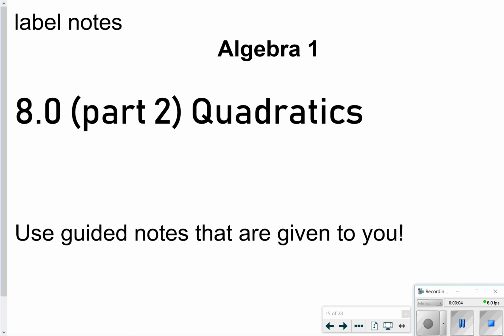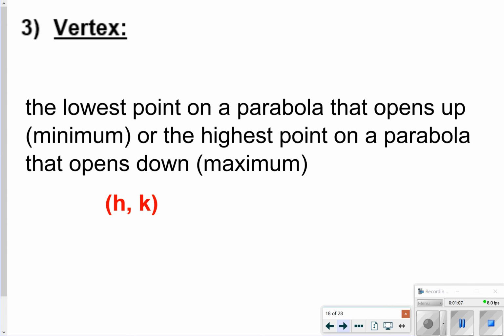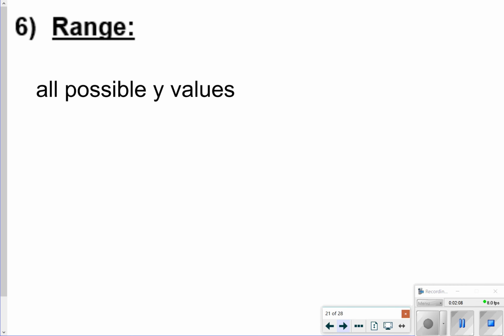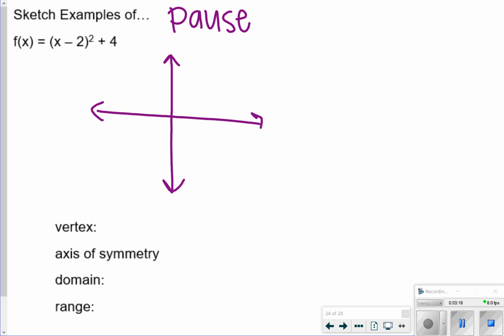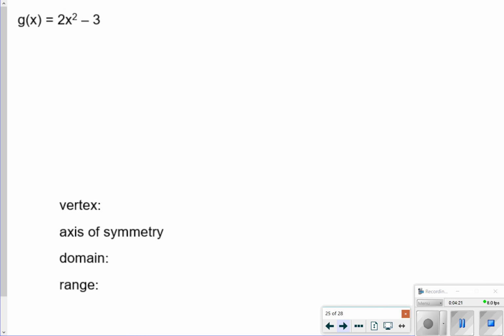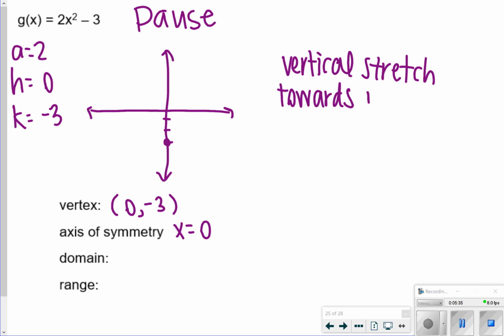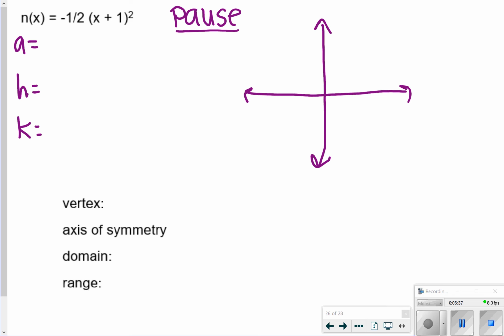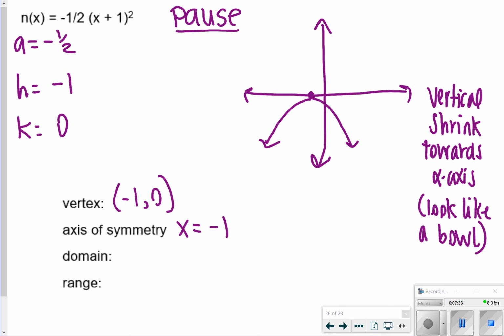8.0 (part 2) Quadratics